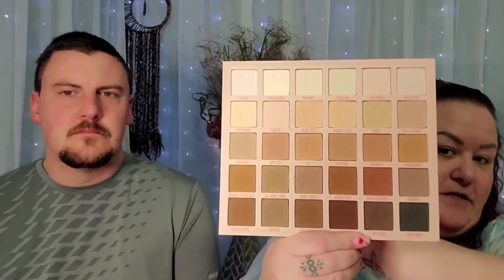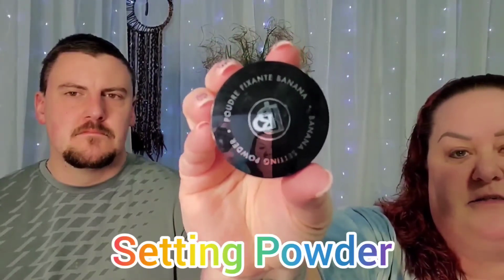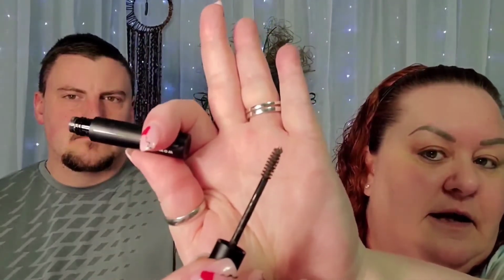Husband Does My Makeup(FAIL)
Come along with us as Matt does my makeup. Can he do it? Can he make me look beautiful?

"Stay Motivated"

Editing App: In Shot

Camera: Panasonic Lumix